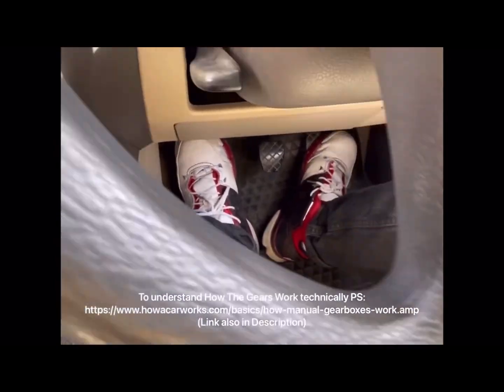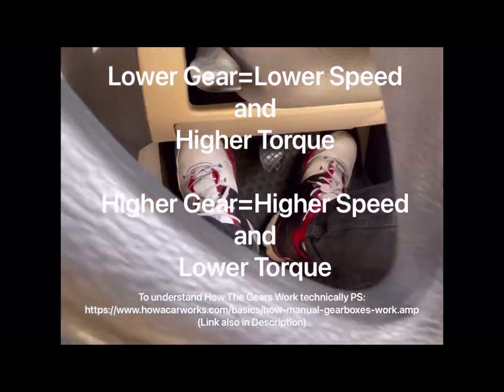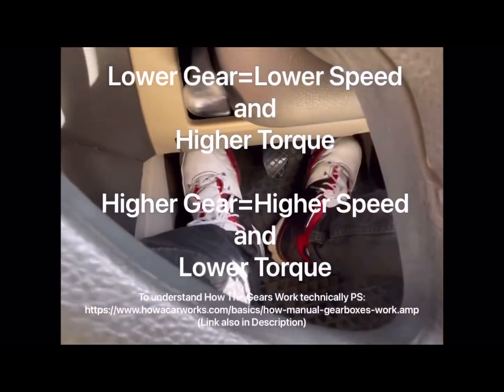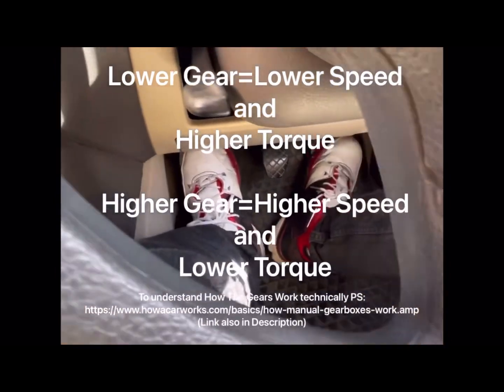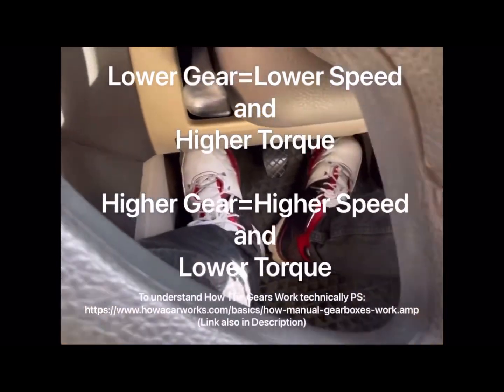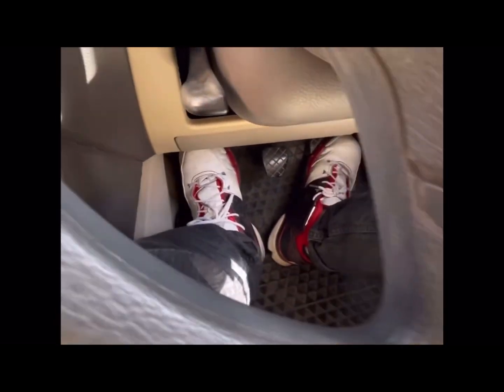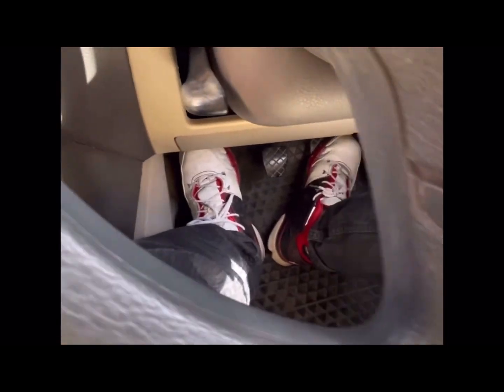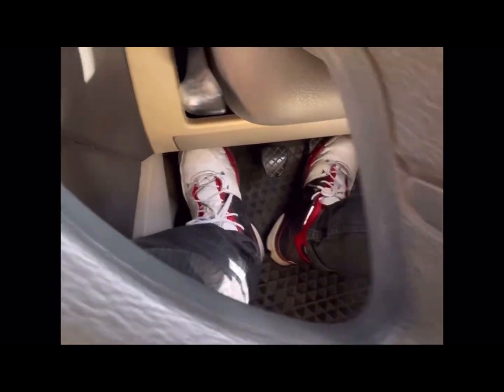How To Drive A Car With Manual (Gear) Transmission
How To Drive a Manual Transmission (Stick Shift) — Complete Beginner Guide 🚗💨

Never driven a stick? This step-by-step guide teaches you how to drive a manual (gear) transmission from zero — clutch, gears, starting, stopping, and hill starts without stalling.

What you'll learn:
✅ Clutch control 101: Finding the bite point
✅ How to shift: 1st → 2nd → 3rd → 4th → 5th & reverse
✅ Starting & stopping smoothly (no jerks, no stalls)
✅ Hill starts & downshifting like a pro

Filmed for real learners — take your time, practice in a safe lot, and build confidence gear by gear. This is your guardrail to mastering manual!

— Guardrails Of Life | Global Multi-Lingual Channel (@TogetherEconomy)
Teaching life skills, driving skills & the Together Economy — worldwide.

💬 Manual or automatic — which do you prefer? Tell us below!